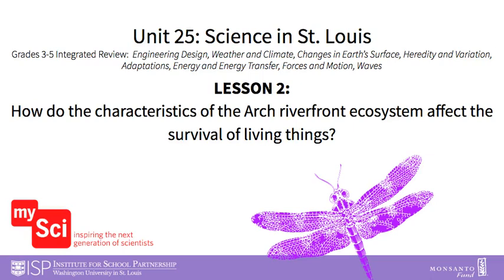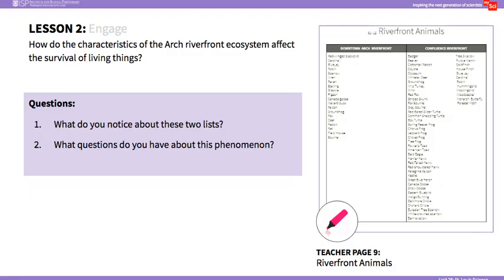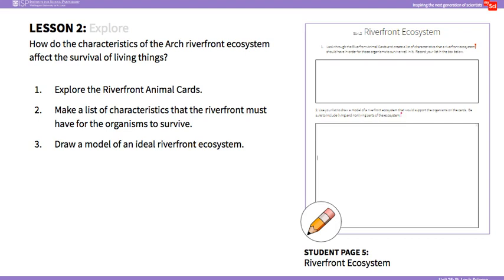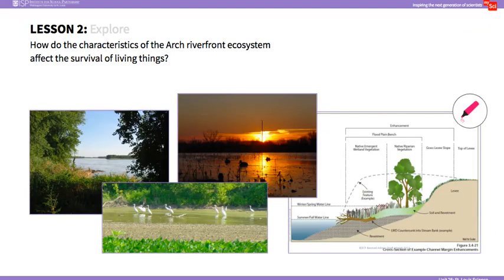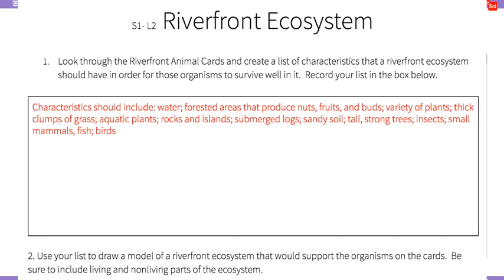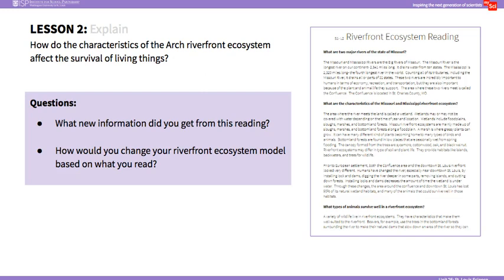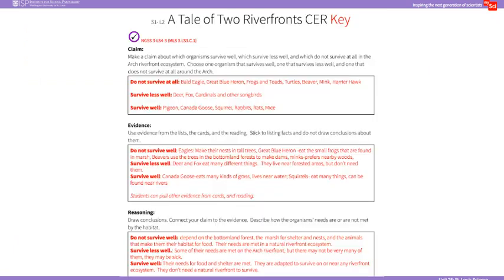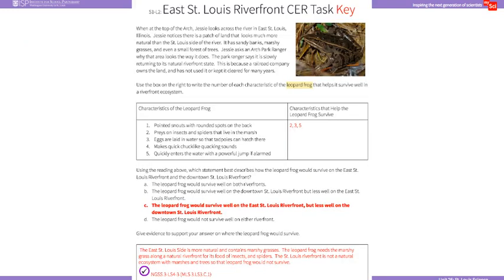mySci Unit 25 Lesson 2 Summary